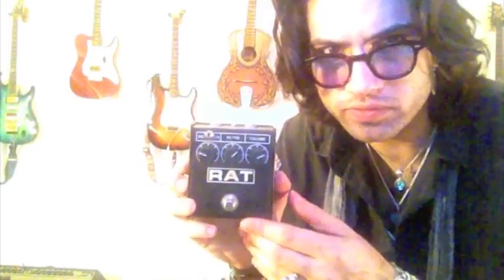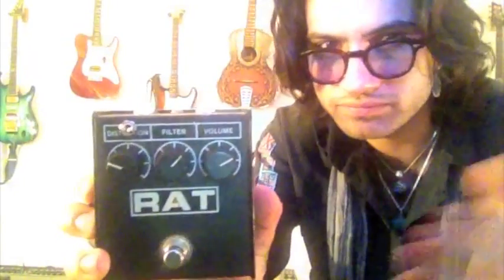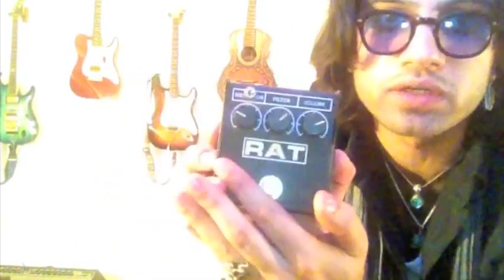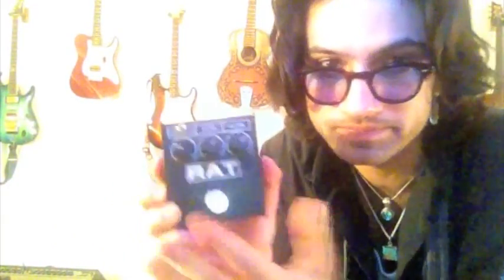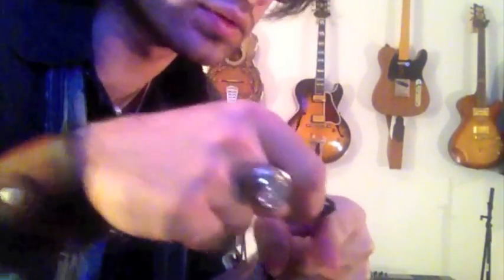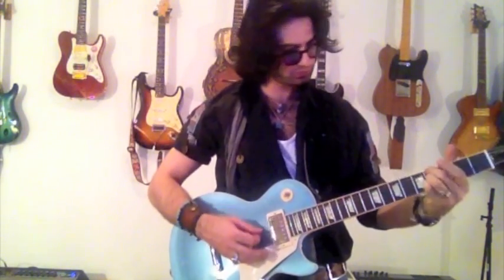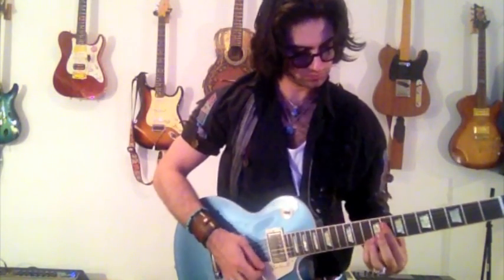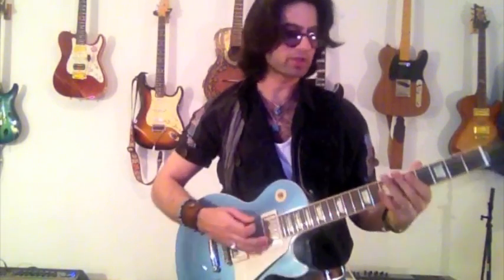Zayn - Tone Talk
This is, in essence, a response to folks asking about pickups, pedals and gear, as well as a sort of "reminder/ how to" on picking dynamics/sensitivity & how important that can be, even before volume, pedals, instrument or amp in acquiring a great tone or sound. In this video I take one of my pedals, I keep my amp & pedal on ONE setting (which I show you in the video), and try to create various tones without changing anything at all in the gear, but only in my hands to try & demonstrate that tone is acquired in the hands and fingers much more-so than in the gear!

Pedals are great. Such as the one that I show & use in this video, in fact this particular pedal accounts for 50% of my sound. But too often I feel that players are increasingly relying on their pedals & falling for new gear, such as "boost" pedals, or modifications to pedals, & using pedal after pedal to find "that ideal tone" which doesn't exist. It's all in the hands & fingers! Gear can hinder, just as much as it can aid the player, his tone/sound, or the music. If we go back to picking sensitively & dynamics, or picking with intensity but WITH precision/fluidity & dynamics - you can get a lot more tone out of your instrument than jacking up your signal path with a bunch of pedals and taking away dynamic and tonal range which greatly benefits the music!

I think one can get caught up on trying to find gear that can do things we should be able to do as musicians. Noise suppressors, compressors, boosts, preamps, I'm not saying there's no time and place for all these things... However, I think one can practice sensitivity & musicality & apply themselves such, that the need for such gear would be an extreme luxury or even, completely unnecessary (which is what I find)! It's ALL in the hands, fingers/picking dynamics, & phrasing. That's your tone, boost, eq, preamp, noise suppressor, compressor - all in one 5 finger, God-given package my brothers (and sisters)! Just takes a bit of patience and practice! I promise you!!!

I know I've got to practice way more, before I master these concepts (I don't think I ever can or will) & that I'm very behind, but I believe that practicing this will be more beneficial & musical in the long run, than having  pedals do dirty work! Let your fingers and skin make the strings and wood sing. Don't let the microchips win... you know what I mean? ;)